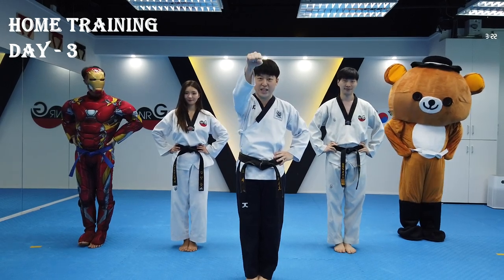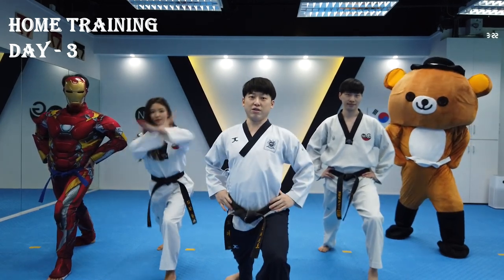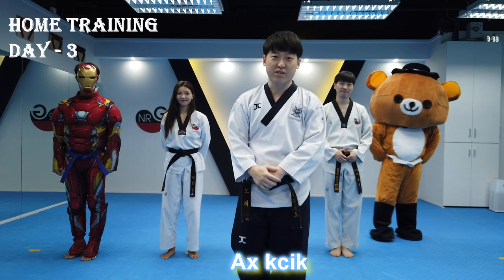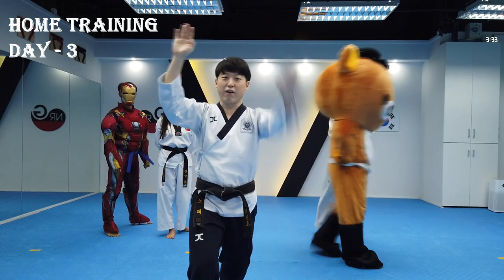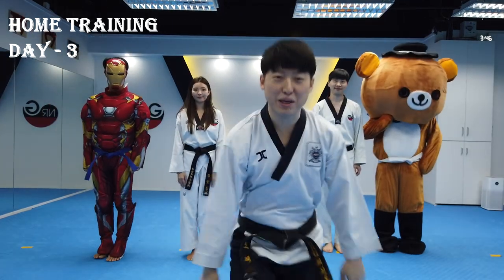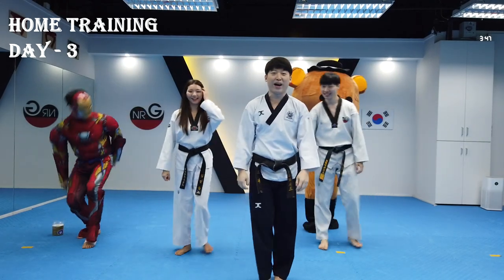Taekwondo Home Training #3 'Are you ready for a challenge?' | 태권도 홈트레이닝, 집에서 배우는 태권도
Here is “Home Training video Day 3!
Let’s practice Taekwondo at Home💪

Positive Energy, Practice NRG✨

這是”居家訓練影片第三天”!
一起留在家中練習跆拳道吧💪
請”讚好”, ”分享”, “訂閱”, 以及按下旁邊的”提示鈴”😉